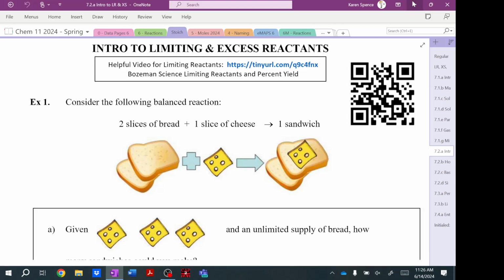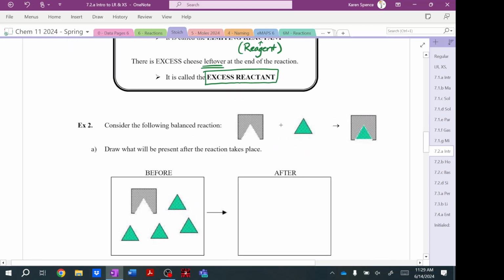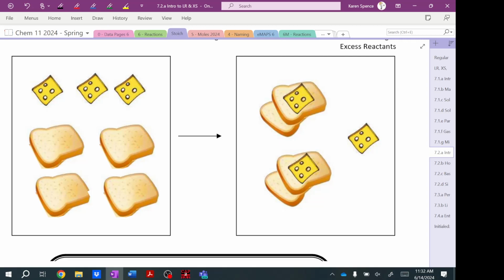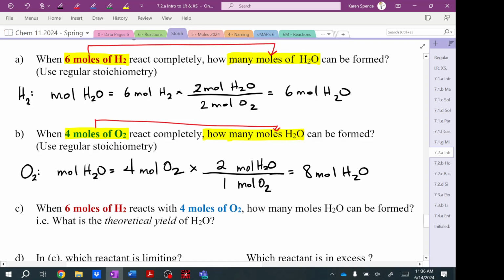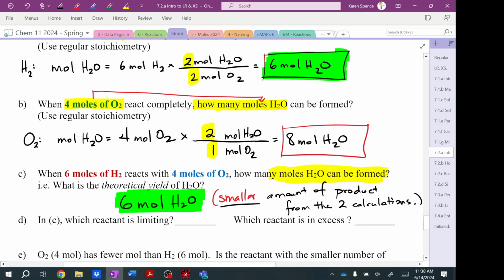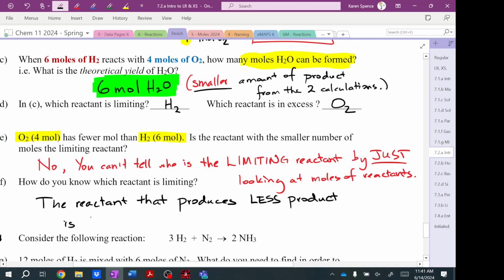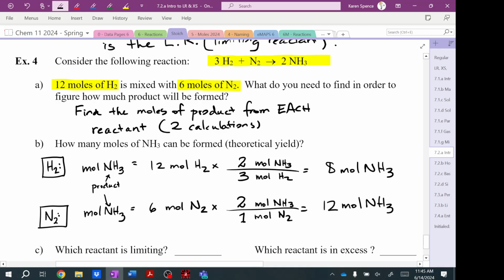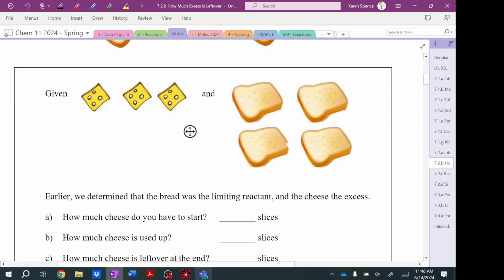2024-06-14 Limiting and Excess Reactant. Finding amount of Excess Reactant Leftover.